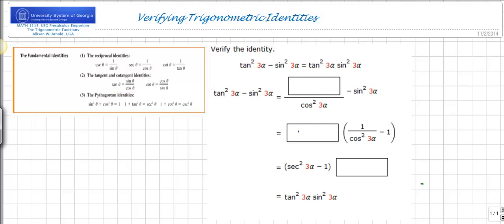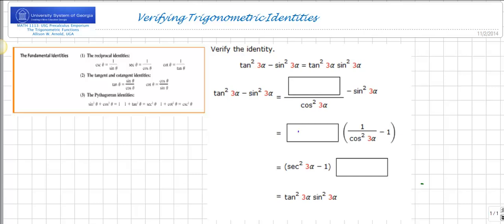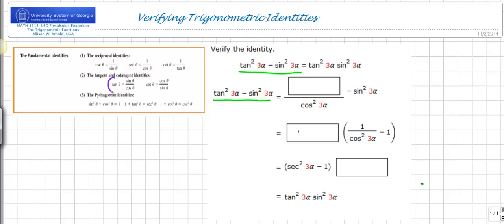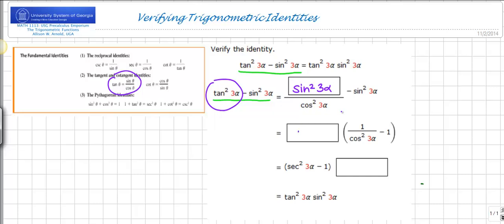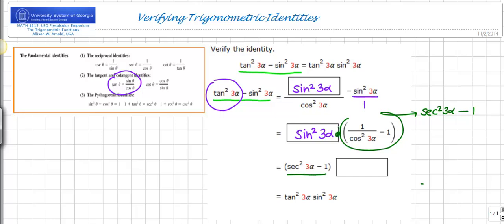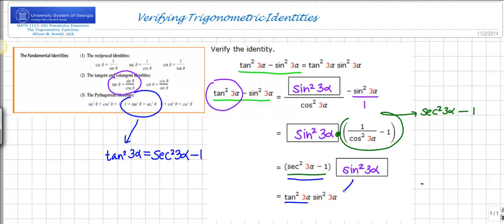6.1 3. Verifying Trig Identities: Example 2